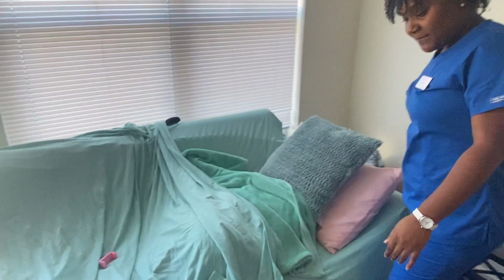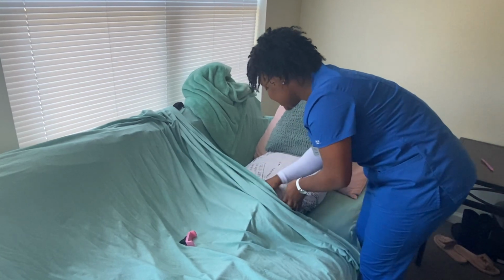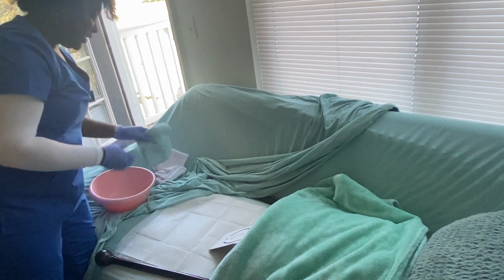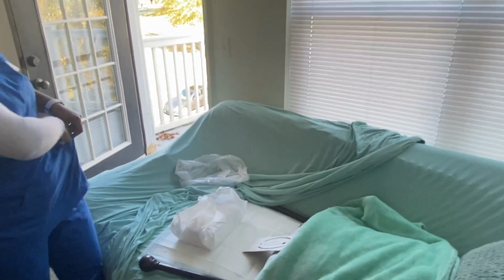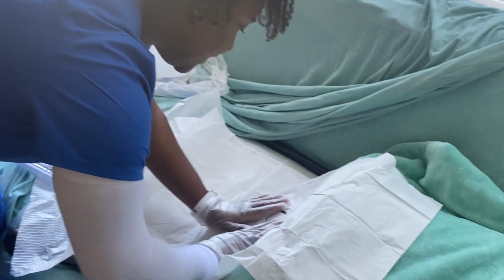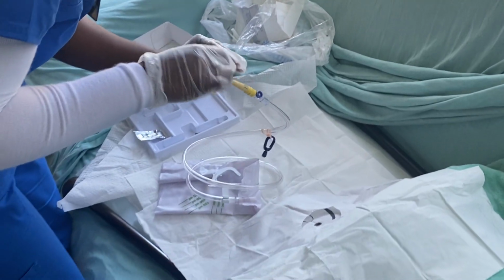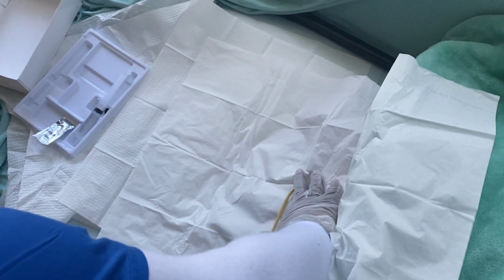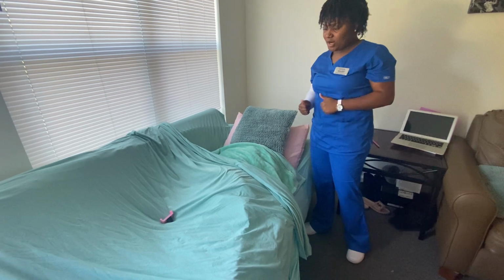Bernadette Jackson - Catheter insertion